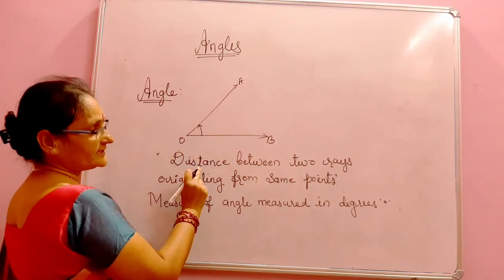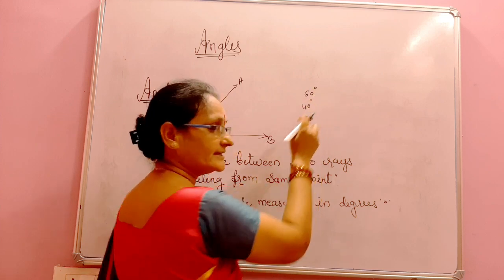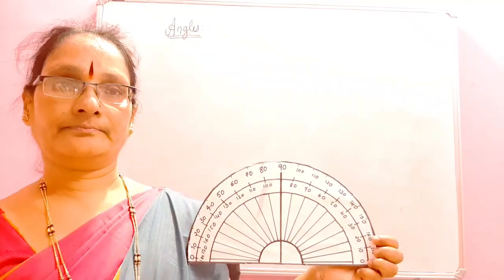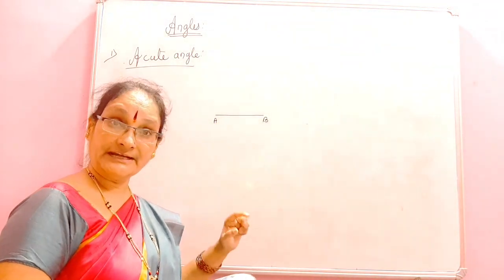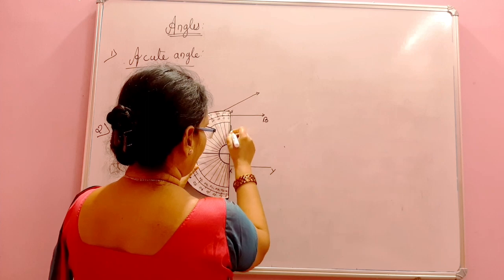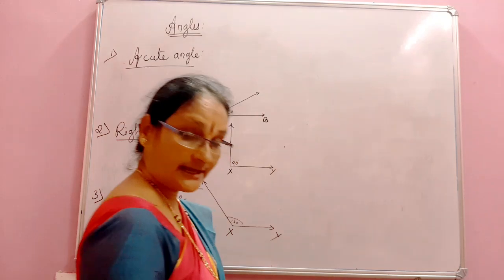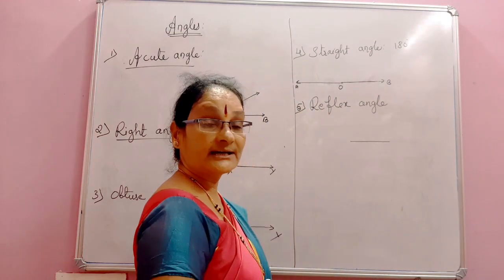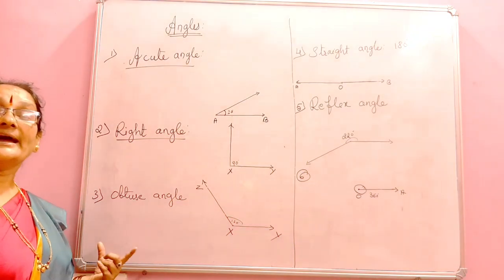Angles and types of angles